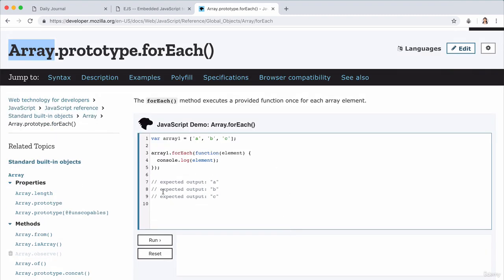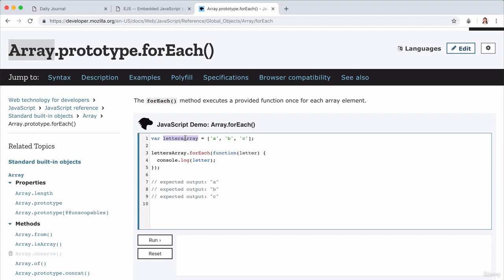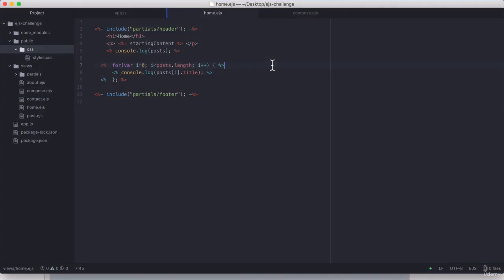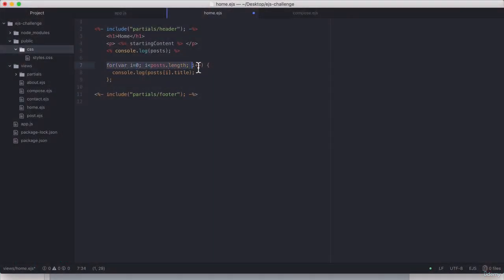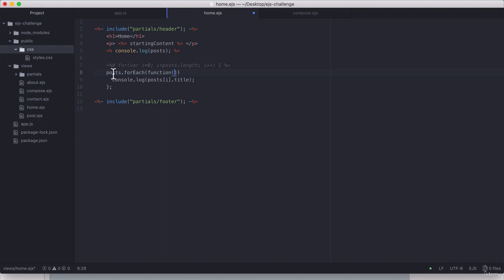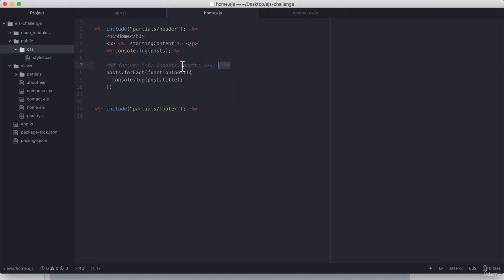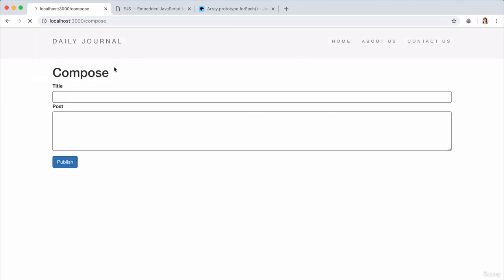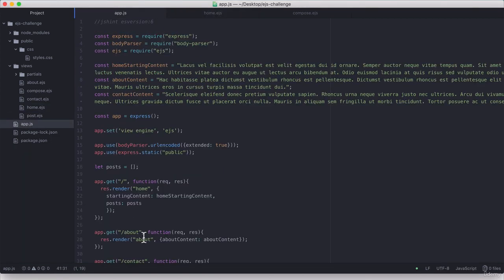28 - 029 - Challenge 14 and Solution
28 - 029 - Challenge 14 and Solution